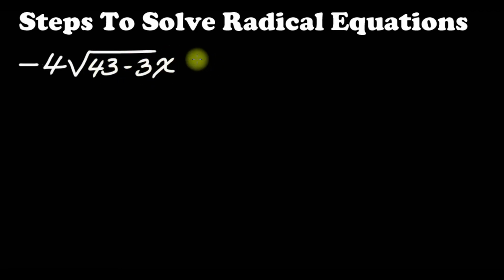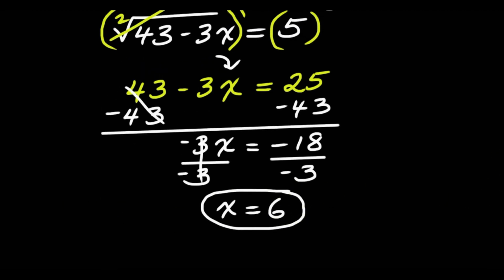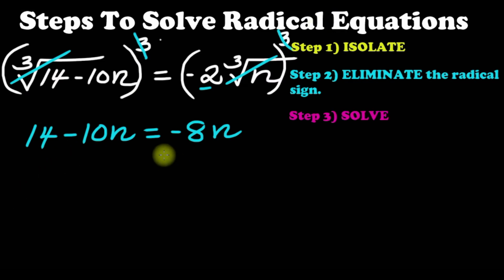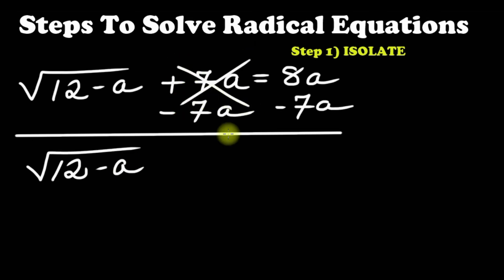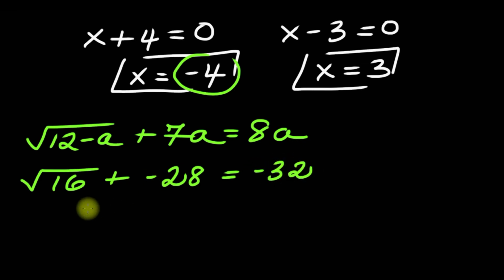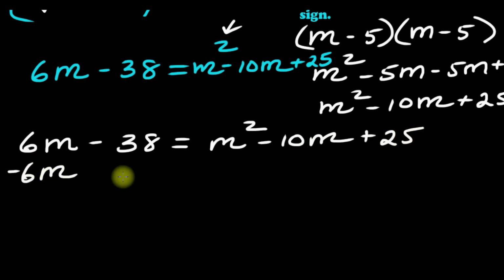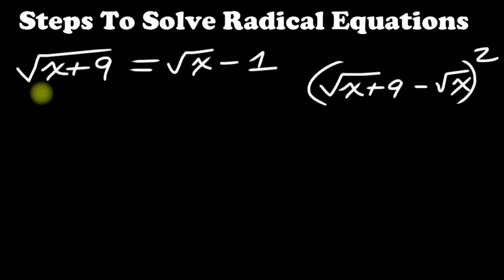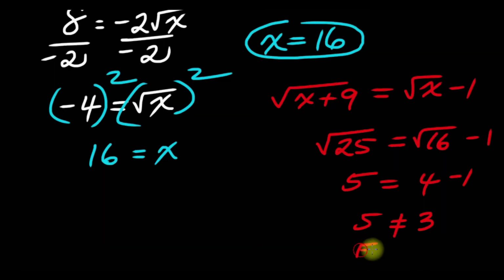How To Solve Radical Equations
This math video tutorial shows you how to solve radical equations. The video provided contains easy-to-follow procedures how to solve radical equations. The video contains many examples of practice problems for you to work on how to solve radical equation.